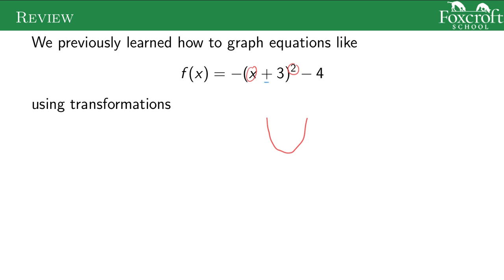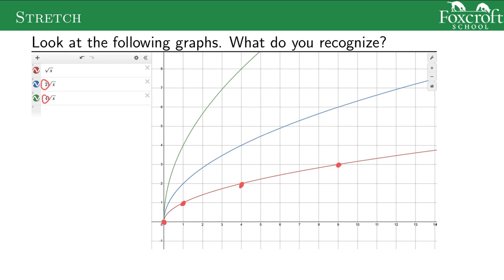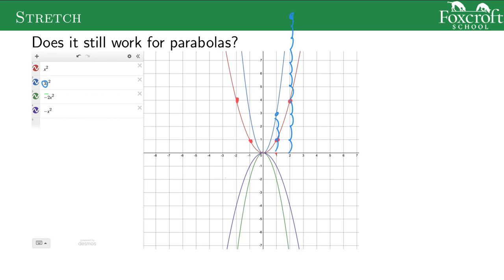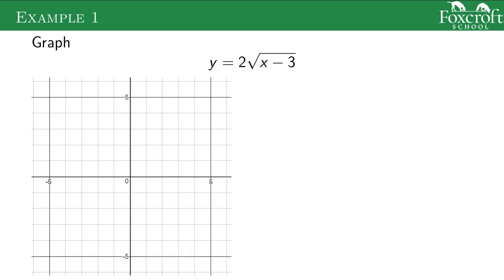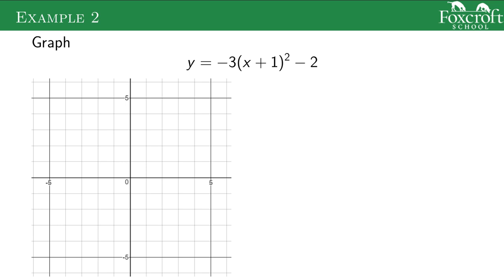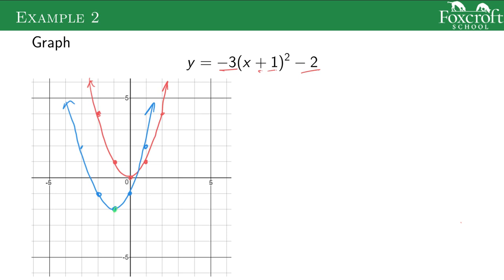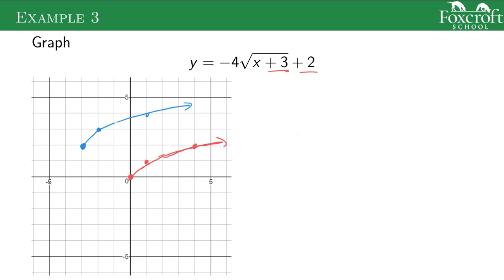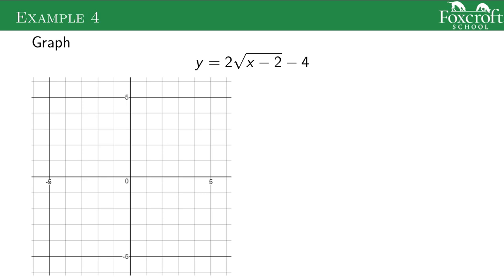Fall Challenge Problems: Graphing